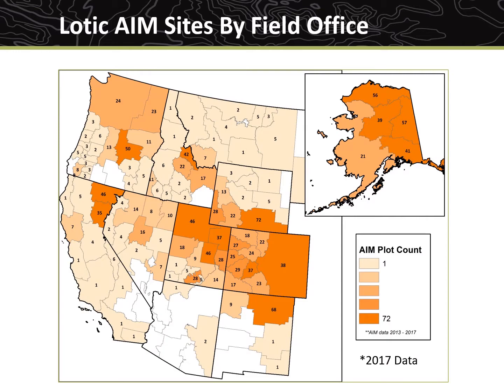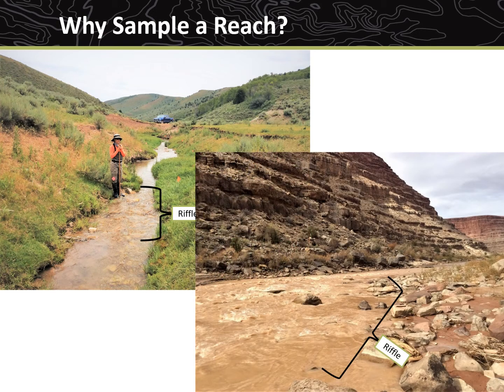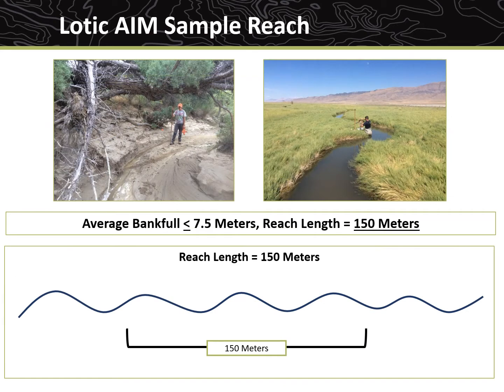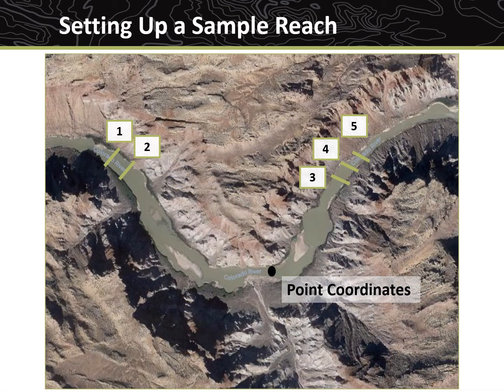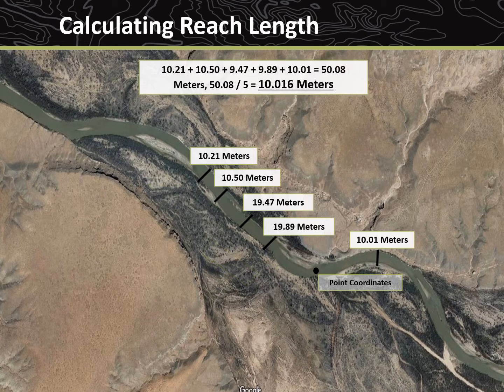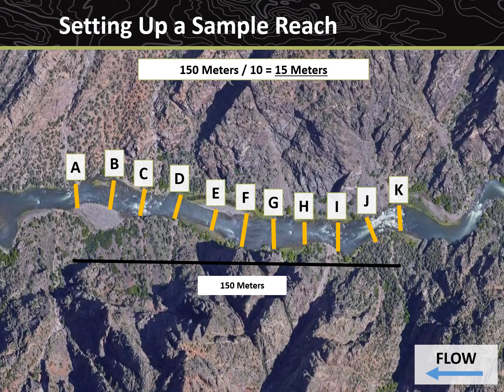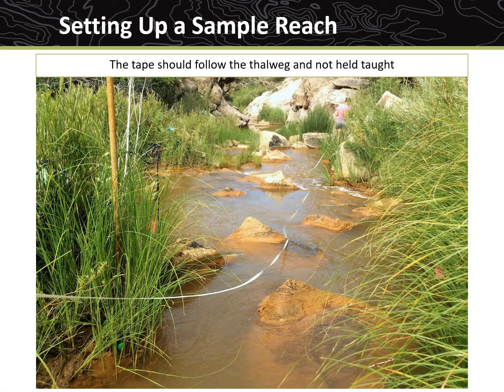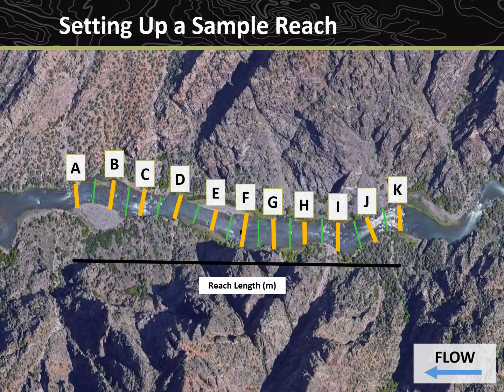Setting up a Sample Reach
Lotic AIM Training Module, 2020